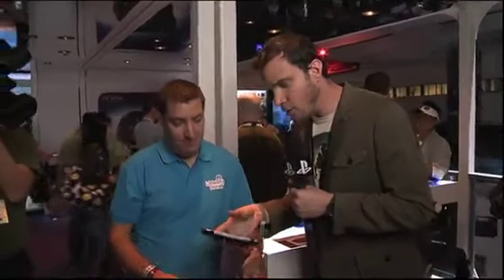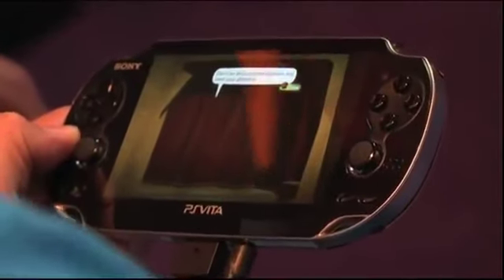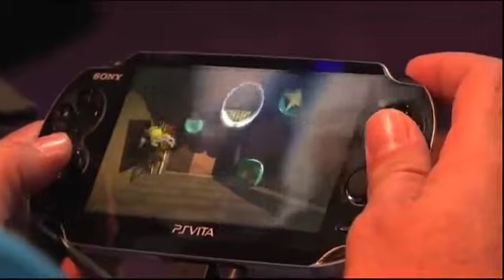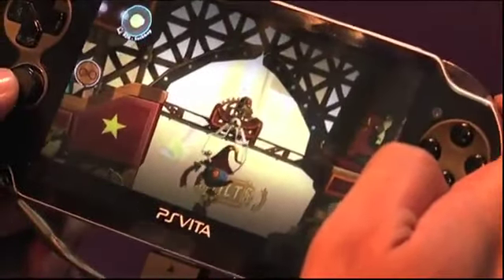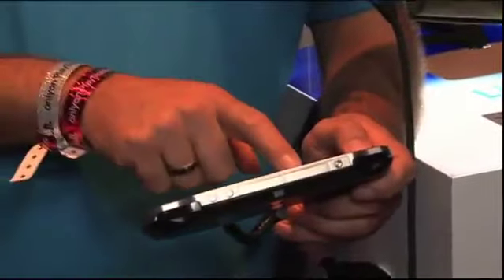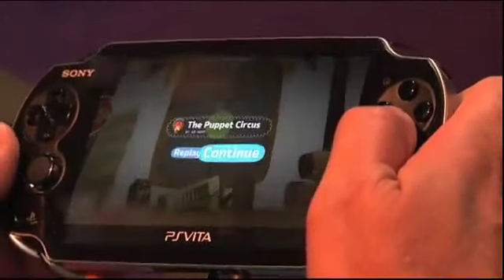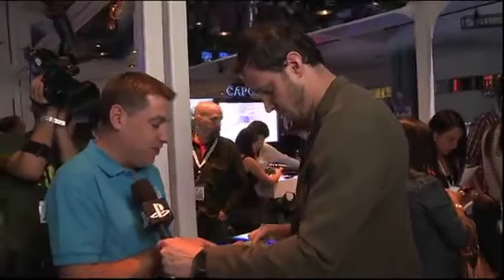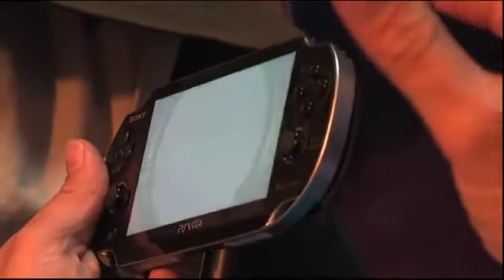Gameplay LittleBigPlanet PS Vita - E3 2011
Os dejamos un gameplay muy interesante sobre Little Big Planet para PS Vita. Fue grabado en la E3 de 2011. En él puedes ver a uno de sus creadores, Pete Smith de SCEE Liverpool, explicando (en inglés) algunos aspectos del juego.